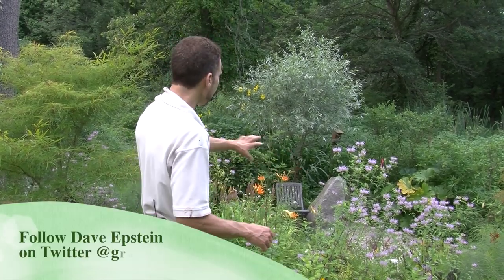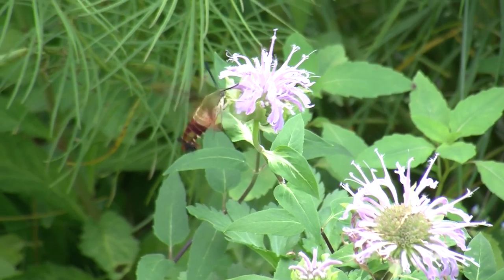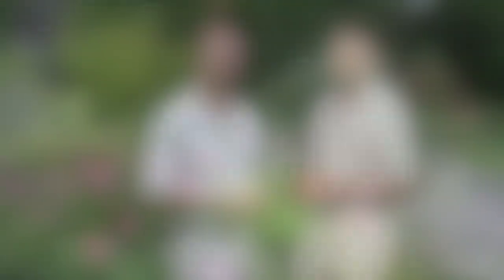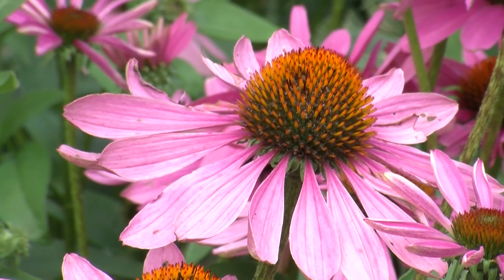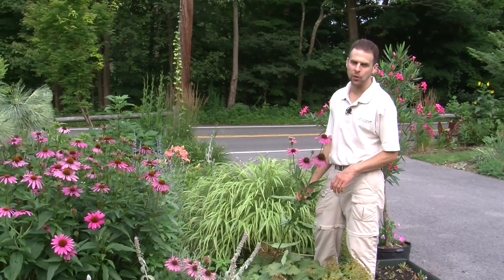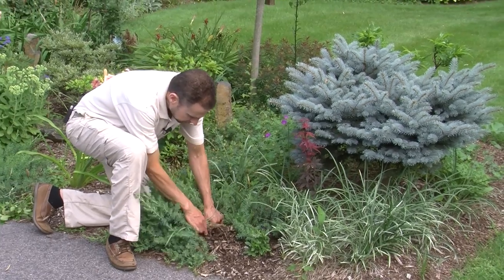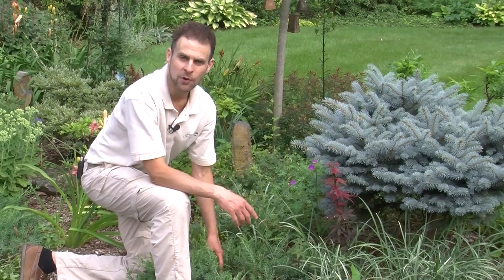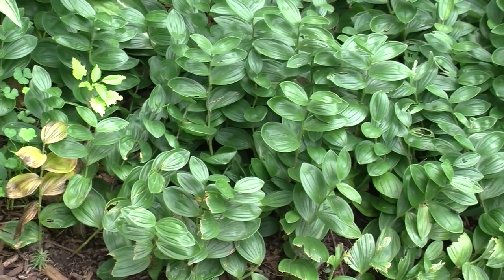Plants that spread in the garden